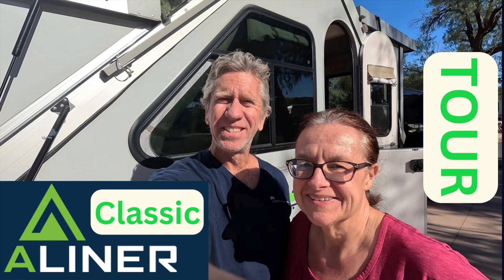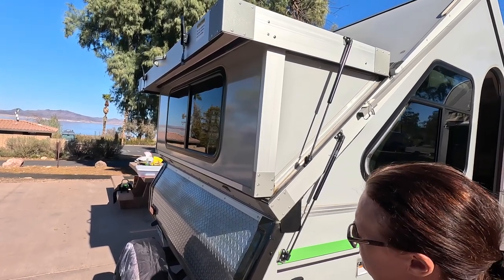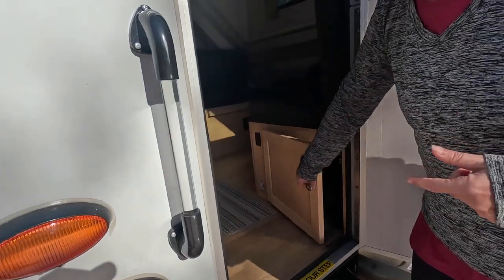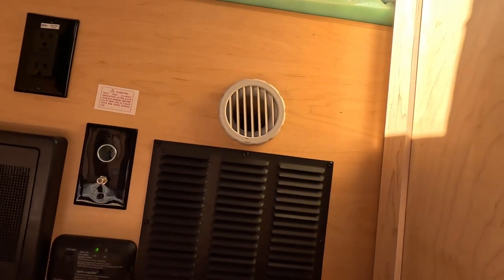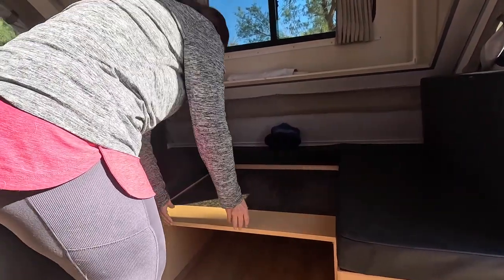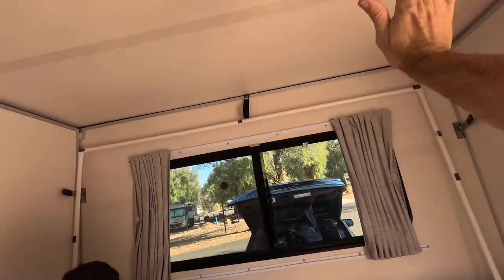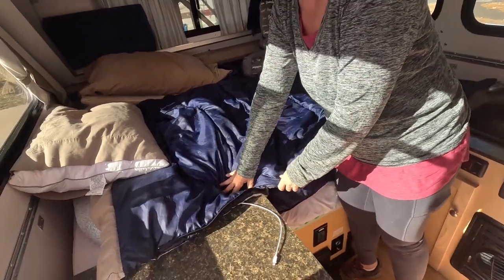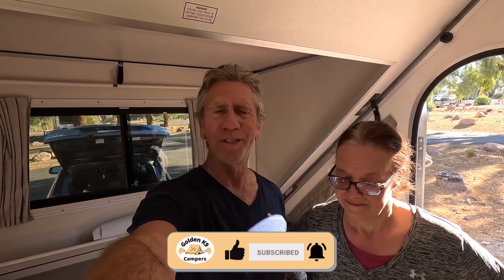A-Liner Classic Tour & Owners Review | 2022 Model with Hard Dormers and Permanent Bed | Inside & Out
In this video Darrell and Nicole give a tour and review of their 2022 A-Liner Classic with Hard Dormers and Permanent Bed.  Along the way we get a few surprises showing off the trailer.  This is an extensive tour showing both the outside as well as the inside and the various features of the trailer.